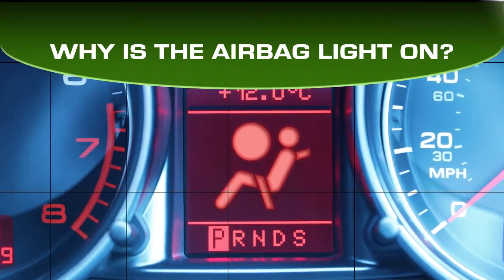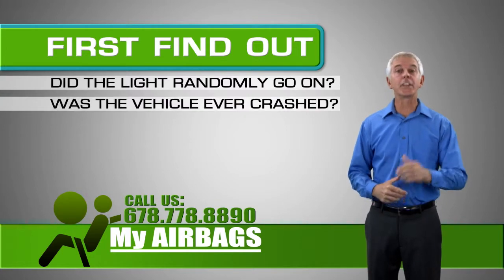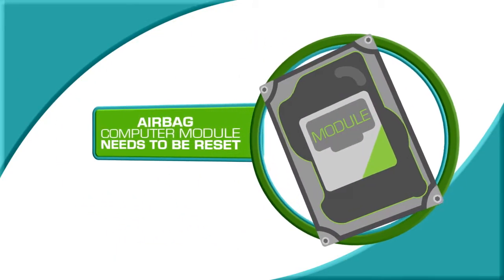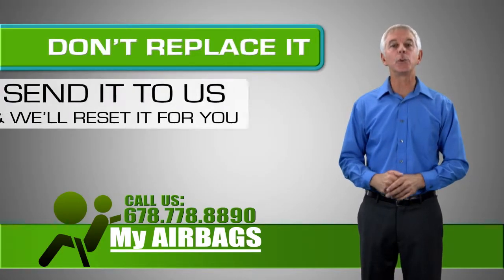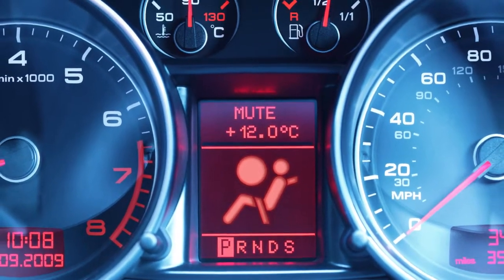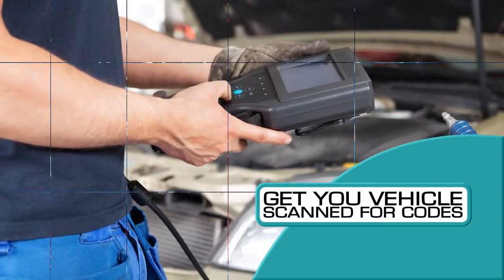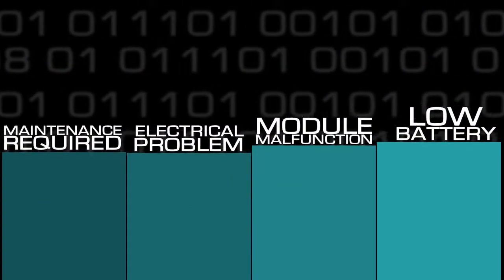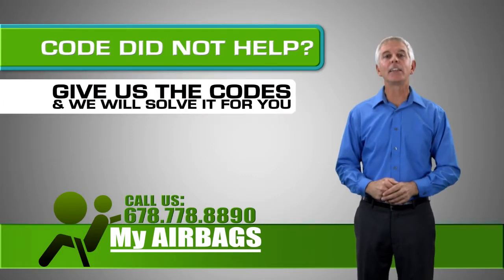Video Search Engine Optimization - Auto Parts - My Airbags - OMG National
OMG National is an INC 5000 South Florida based full- service marketing company.  We produce engaging and professional quality videos for the automotive repair market. Impress your audience with a professional corporate video for the automotive repair industry that tells the story of your brand and communicates the core values with clarity that your customer will remember. OMG National has a proven track record and is consistently ranked number one in various video search engine optimization categories. Let's face it, video search marketing is the way to go and OMG National wants to be your partner in taking your automotive repair company to the next level by using creative video and Video SEO.